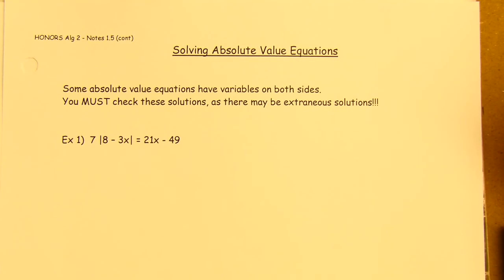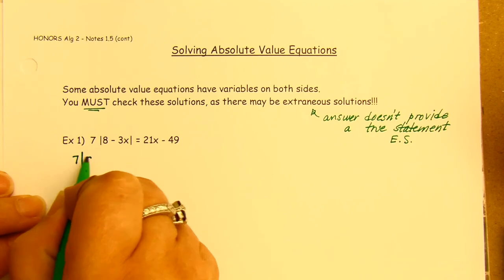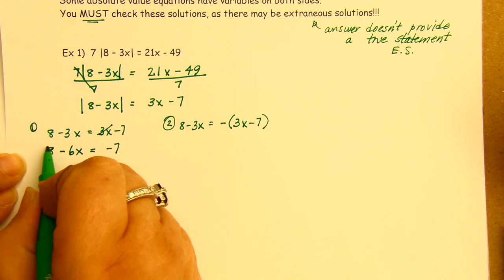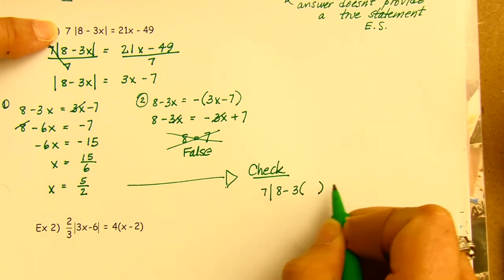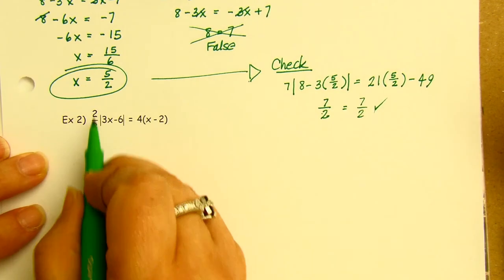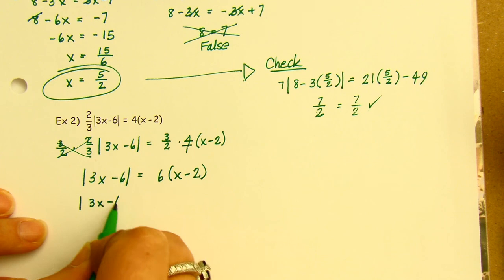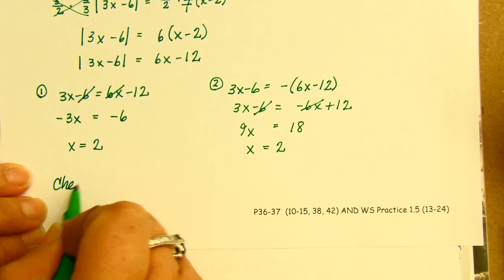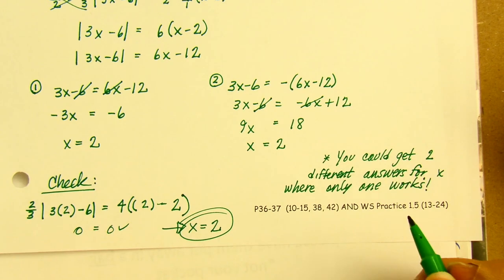Notes 1.5 cont HonAlg2